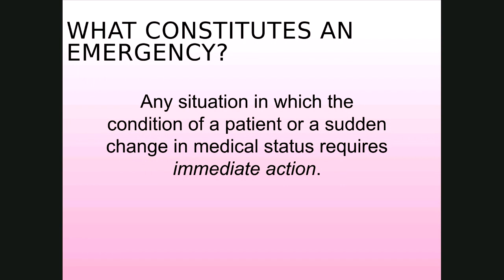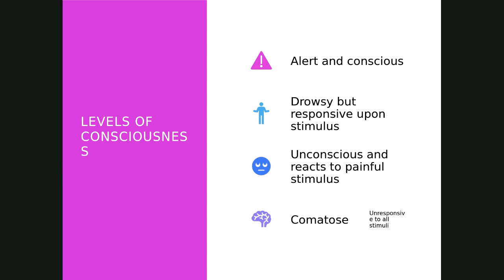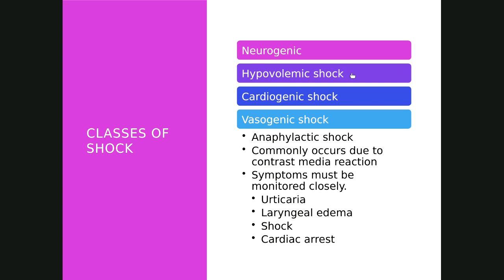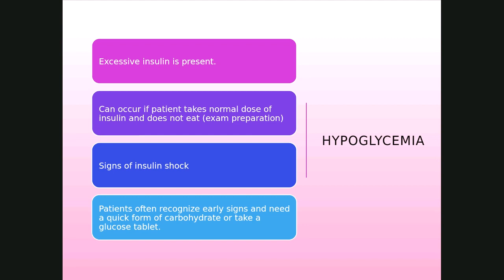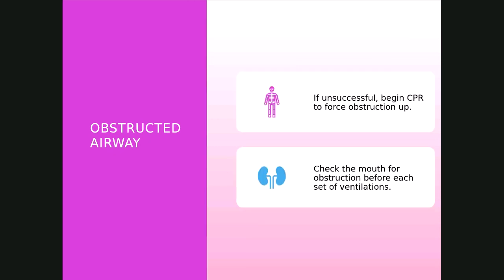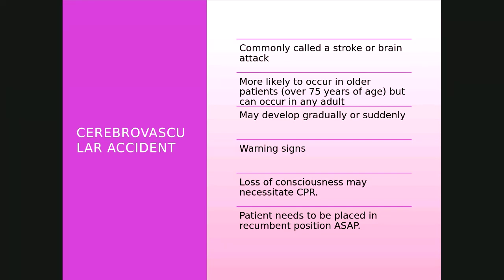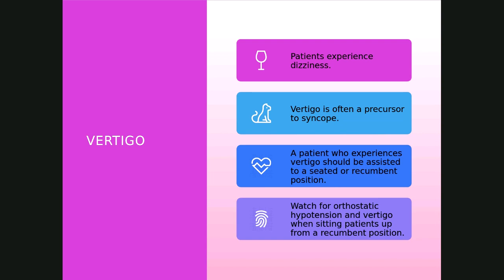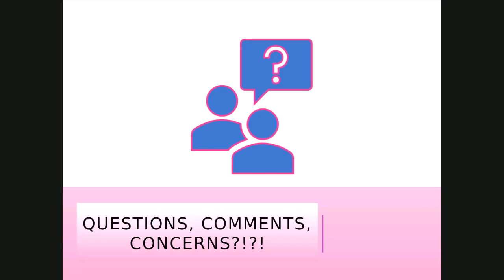Patient Care Chapter 20